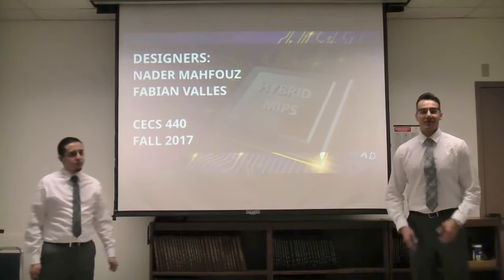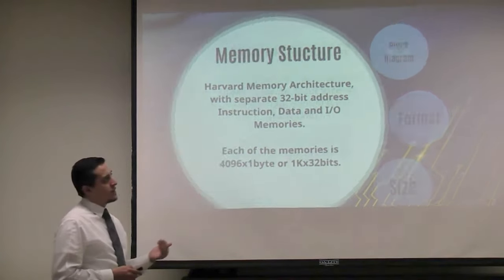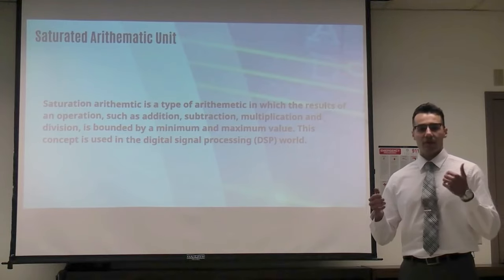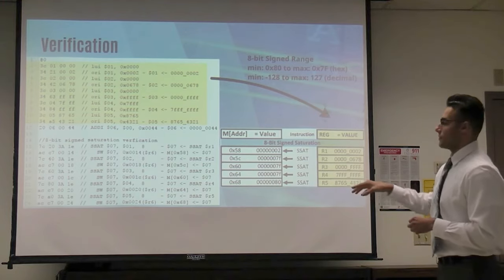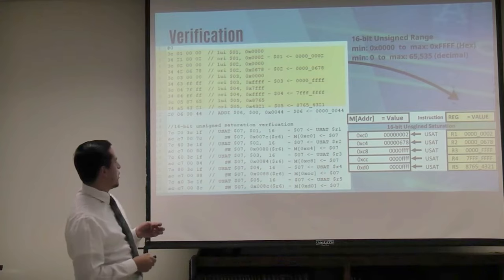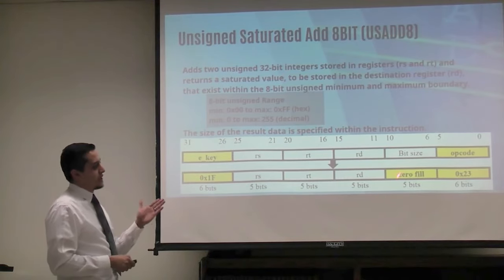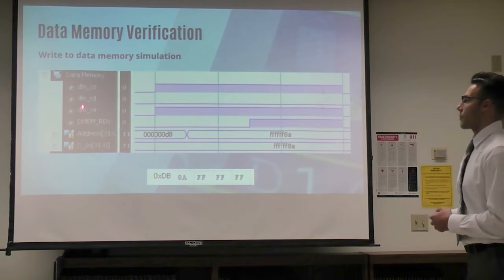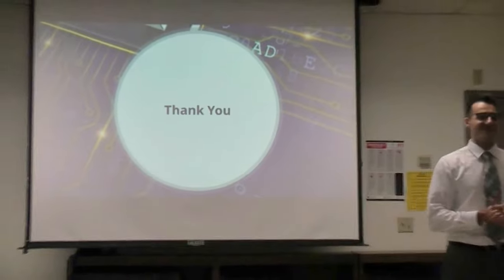10_Fabian & Nader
Thursday, Dec. 7, 2017